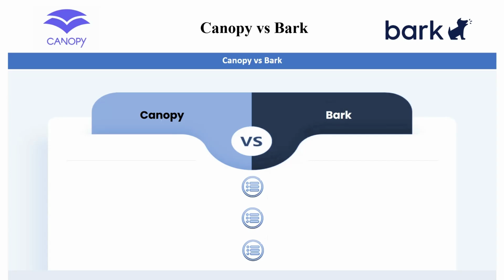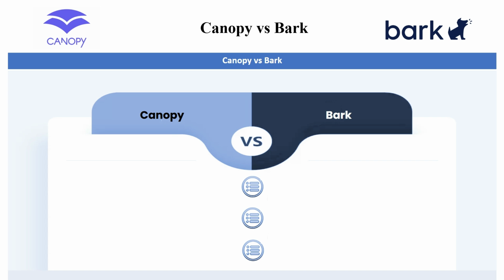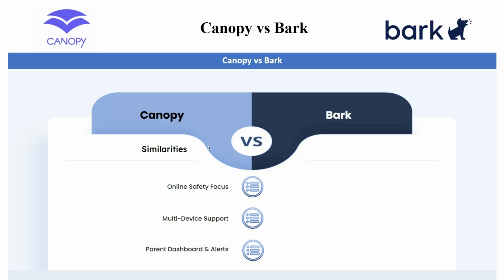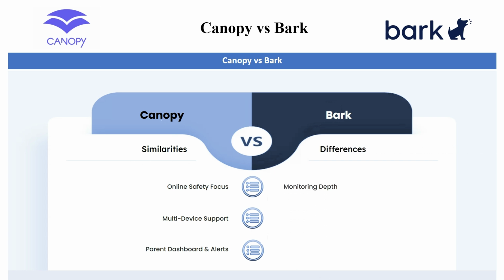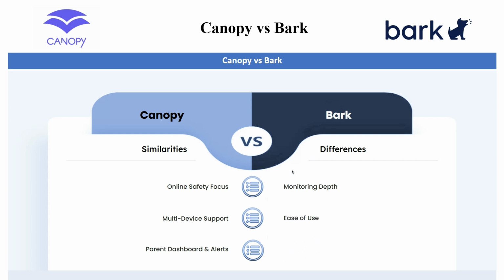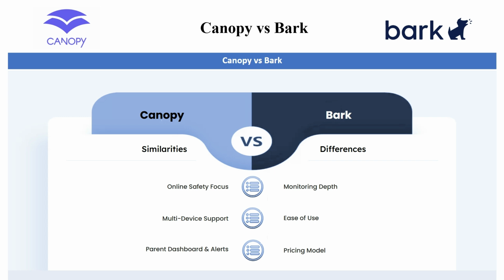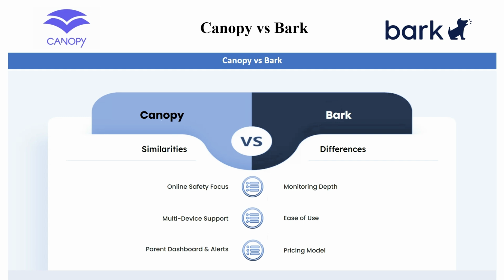Canopy VS Bark- Which Parental Control App Is Better?